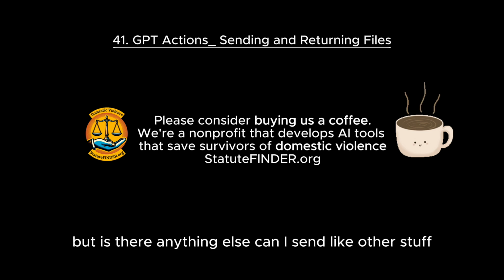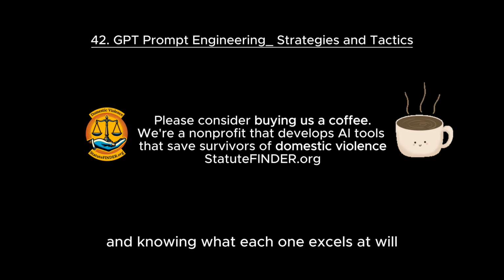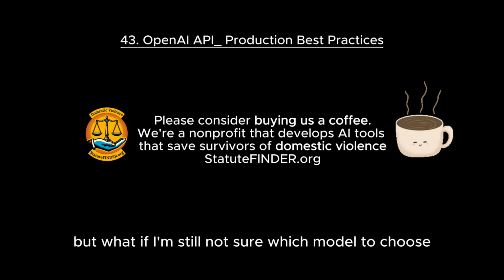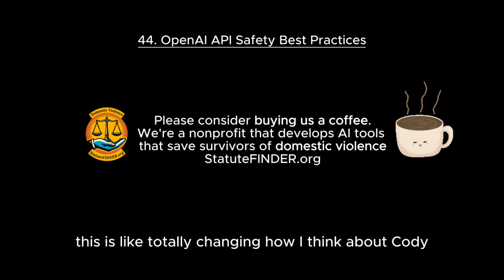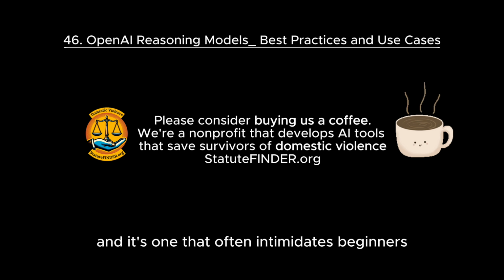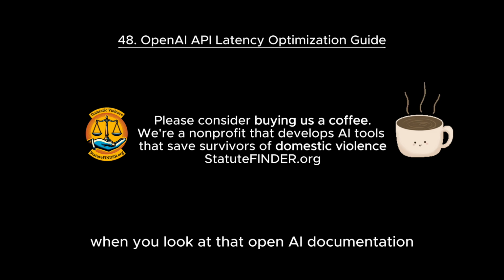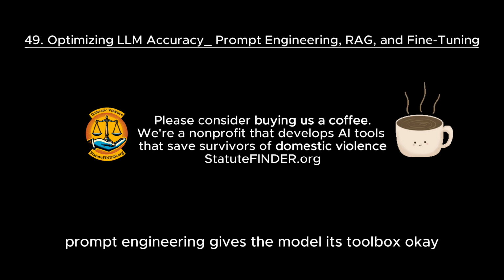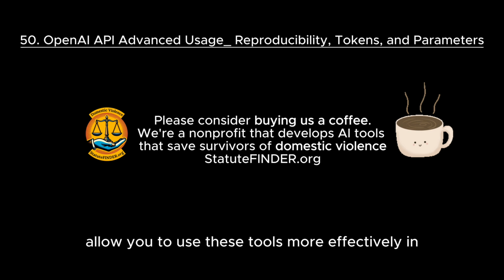Ep.5 - OpenAI Documentation Podcast - March 3rd 2025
The only podcast where you can learn the OpenAI documentation via audio. Explained in simple terms that even your tia can understand.

TIME STAMPS
00:00 - #41. GPT Actions_ Sending and Returning Files
17:56 - #42. GPT Prompt Engineering_ Strategies and Tactics
36:51 - #43. OpenAI API_ Production Best Practices
1:08:58 - #44. OpenAI API Safety Best Practices
1:25:38 - #45. OpenAI API Prompt Caching_ Optimization Guide
1:36:57 - #46. OpenAI Reasoning Models_ Best Practices and Use Cases
02:05:45 - #47. OpenAI Model Selection_ Accuracy, Cost, and Latency Optimization
02:17:53 - #48. OpenAI API Latency Optimization Guide
02:36:04 - #49. Optimizing LLM Accuracy_ Prompt Engineering, RAG, and Fine-Tuning
03:02:35 - #50. OpenAI API Advanced Usage_ Reproducibility, Tokens, and Parameters

MISSION: At StatuteFINDER, we believe every domestic violence advocate should have the tools to:
✅ Define what a statute is.
✅ Use statute codes to support & empower survivors.
Simply: “Define it, find it, use it.”